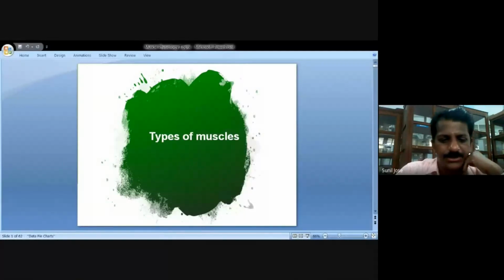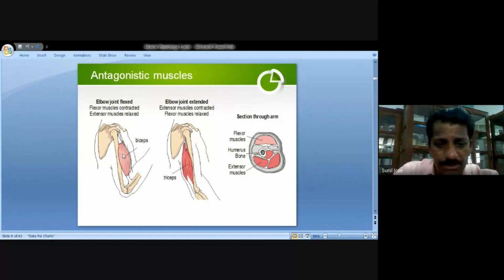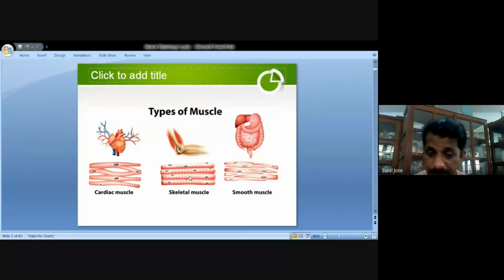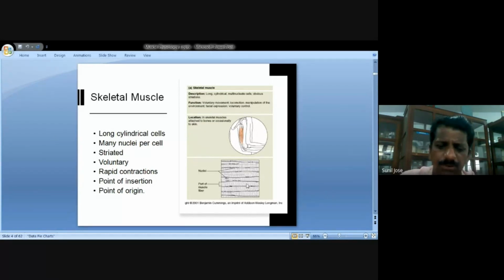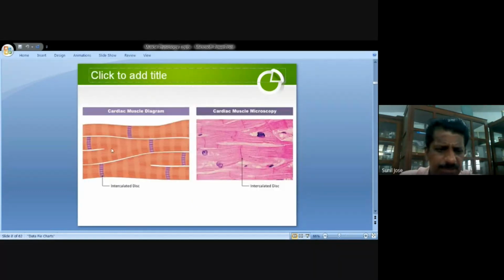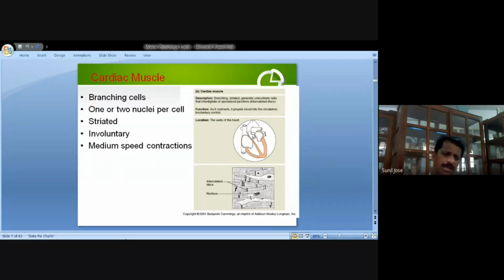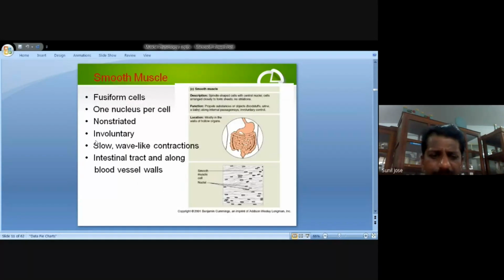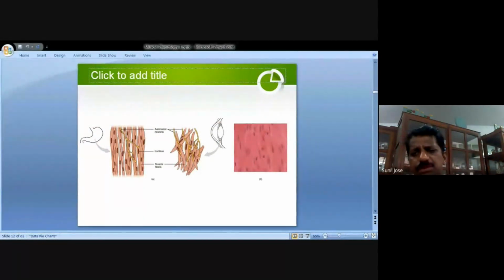Types of muscles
For III semester undergraduate students in Zoology complimentary course